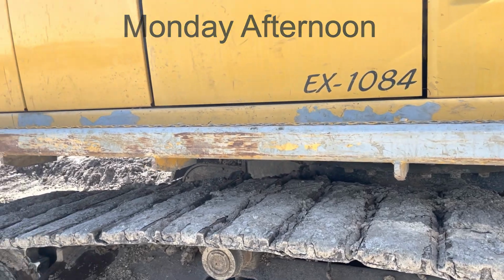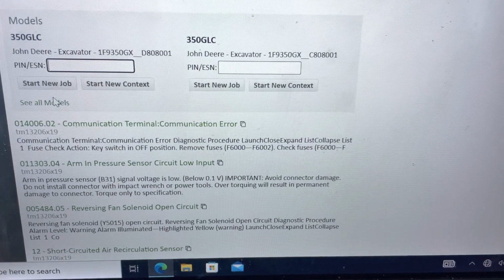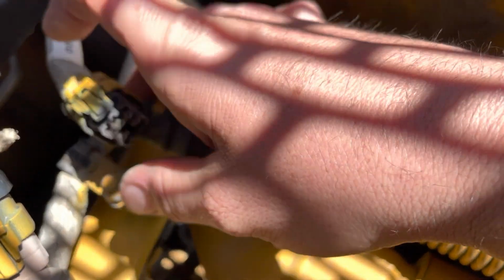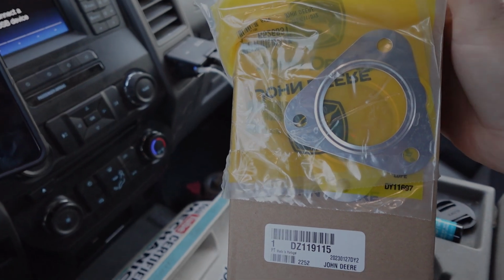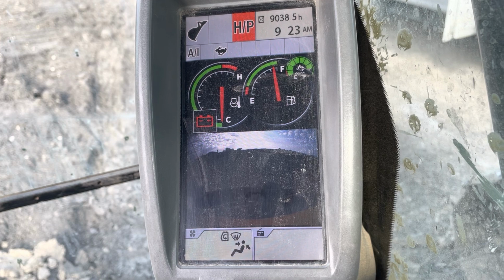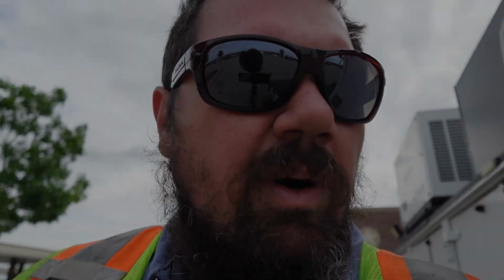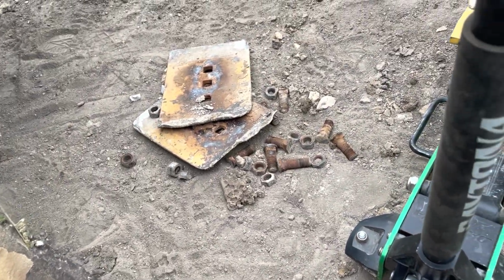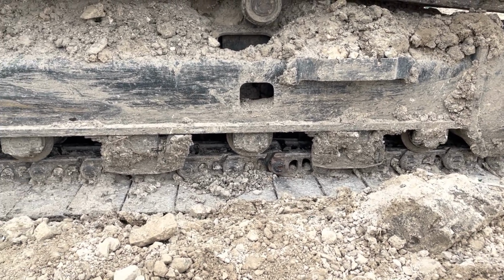Day in the Life As a Heavy Equipment Field Mechanic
This video I filmed about 2 and half days over 4 days of a typical work week. First I diagnose and repair an EGR issue on a Deere 350g, Next was a Deere 470g with an A/C complaint, Third was cutting edges on a Deere 624L, After that was the assembly of a Deere 870g, Finally we fix a broken track on a Deere 350g.

Linktree

Mech store